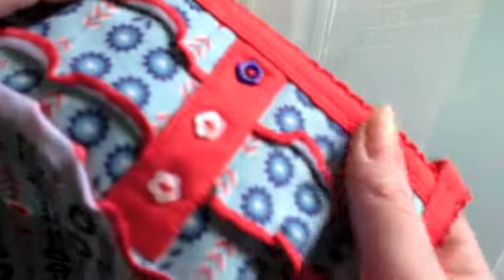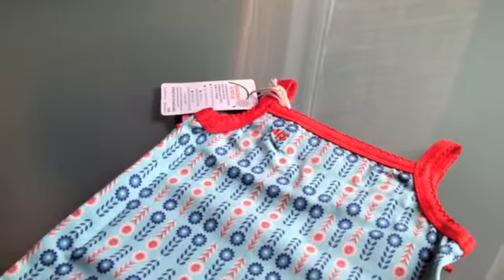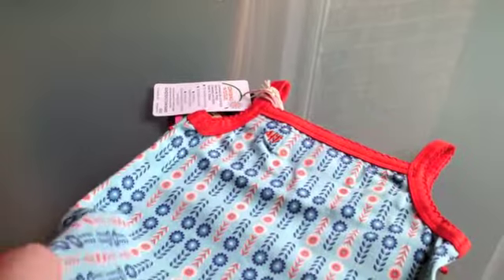4funkyflavours Runaway Baby playsuit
4funkyflavours Runaway Baby playsuit